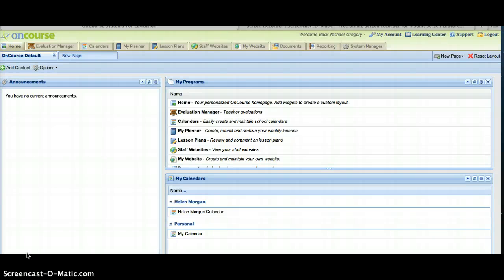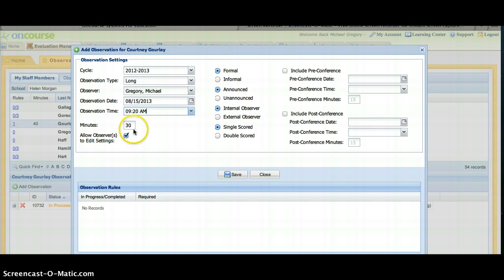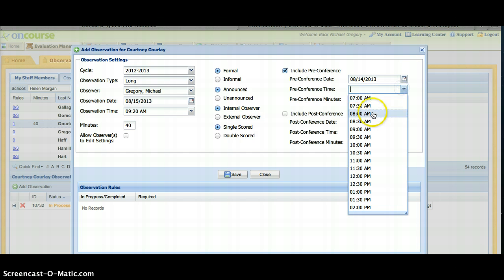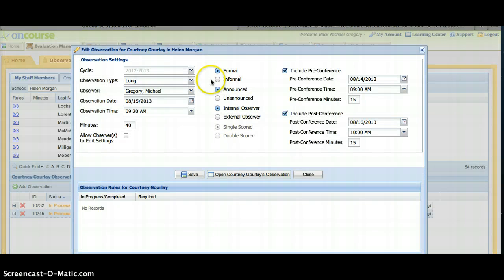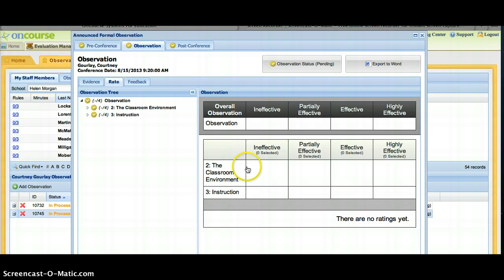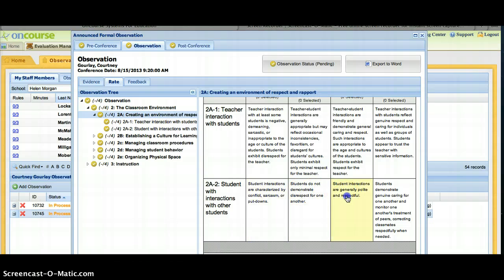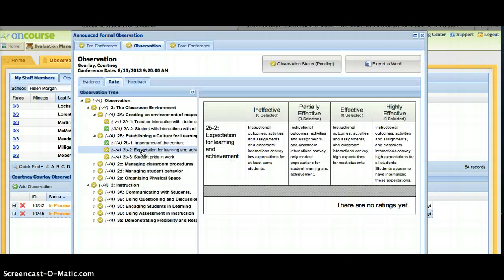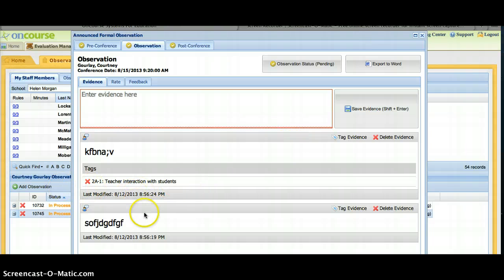OnCourse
Observation Scheduling